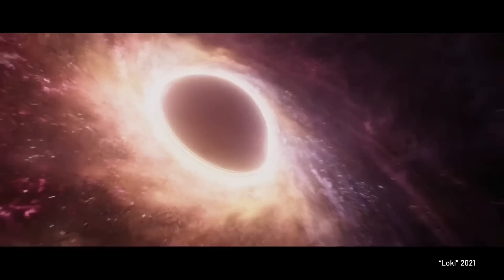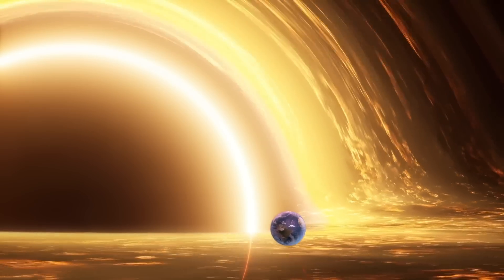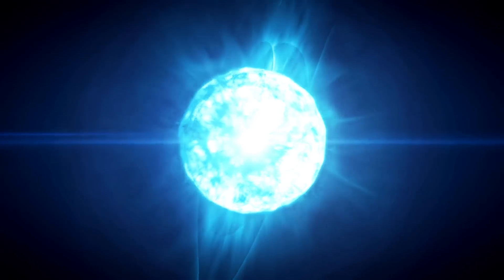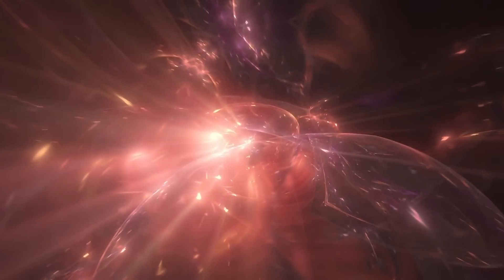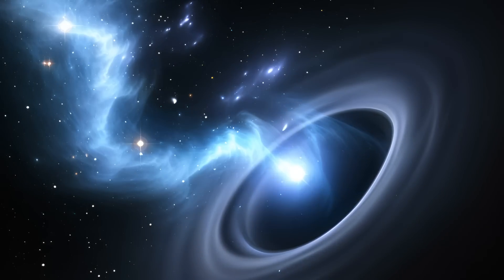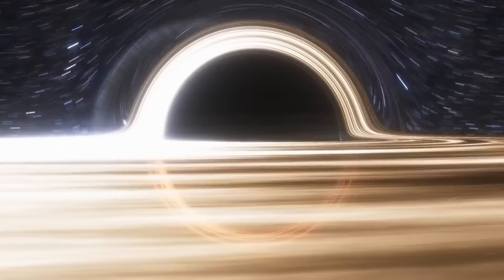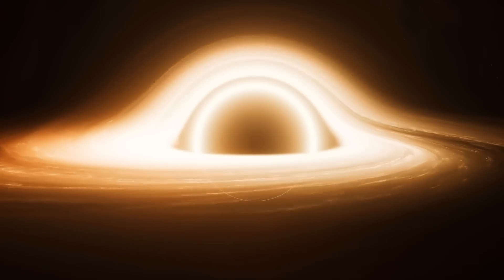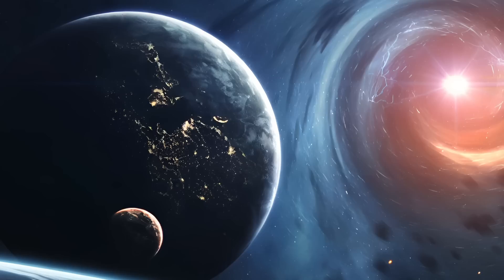Why Scientists Think We Might Live Inside a Black Hole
Join world-renowned physicists Brian Greene and Brian Cox as they delve into one of the most intriguing questions of our universe: Could we be living inside a black hole?

This groundbreaking video explores the cutting-edge theories and astounding possibilities at the intersection of black hole physics and cosmology. Greene and Cox bring their unparalleled expertise to explain complex concepts in an engaging way, making this a must-watch for science enthusiasts and curious minds alike.

From the event horizon to the singularity, they examine the nature of black holes and how these mysterious cosmic entities might hold the key to understanding our own existence.

Whether you're a seasoned astrophysicist or just fascinated by the cosmos, this video promises to take you on a journey through the depths of space and time, challenging the very way we perceive our universe.